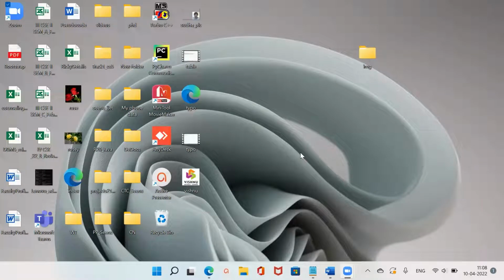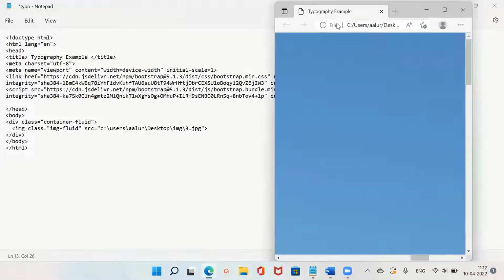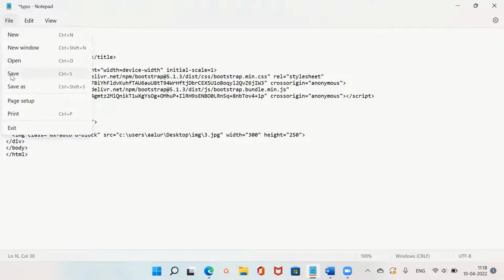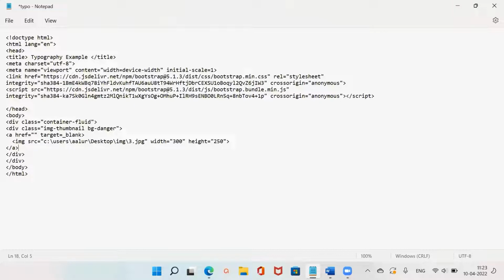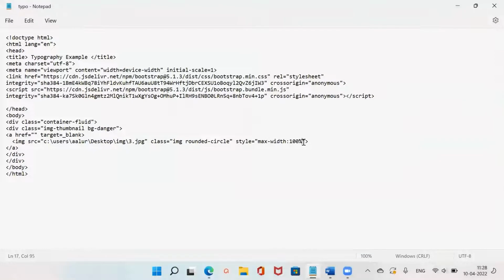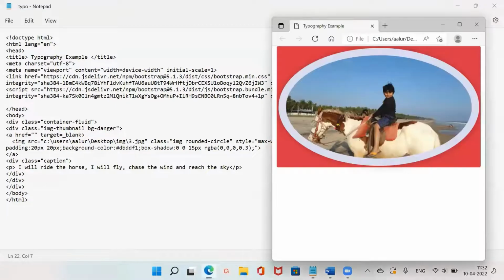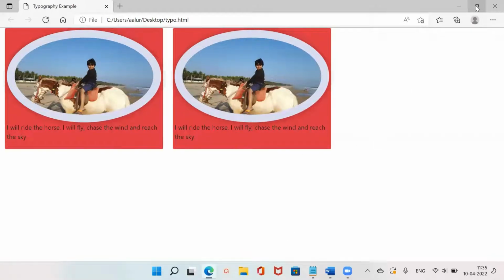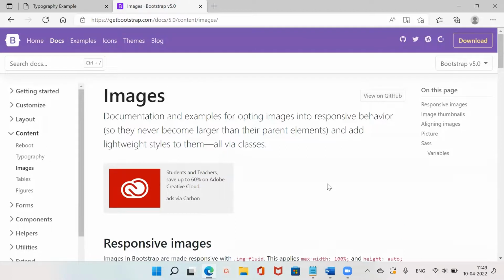wt #34 | bootstrap images